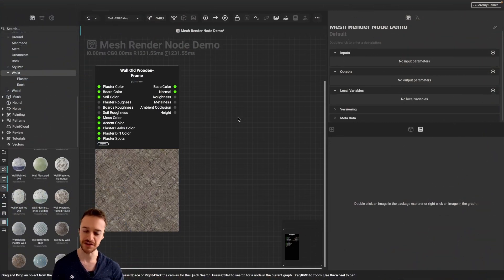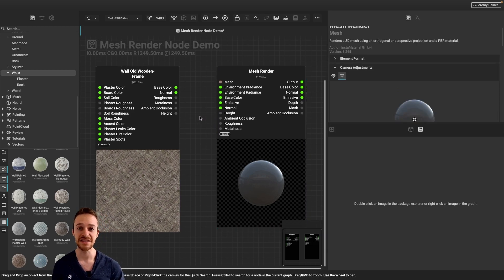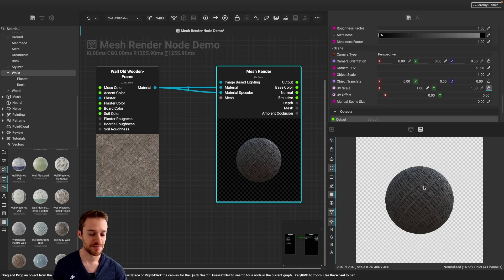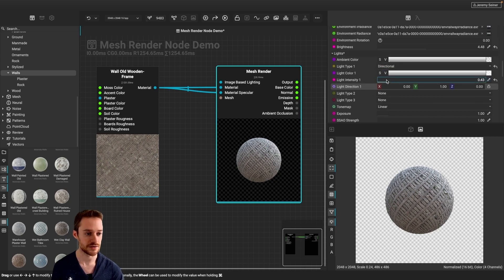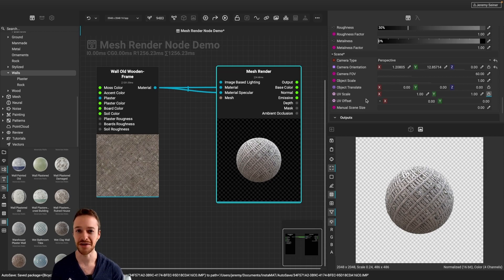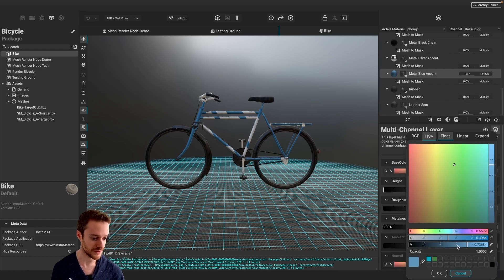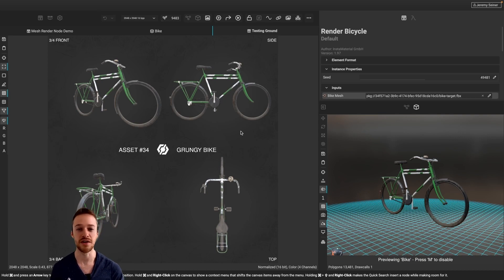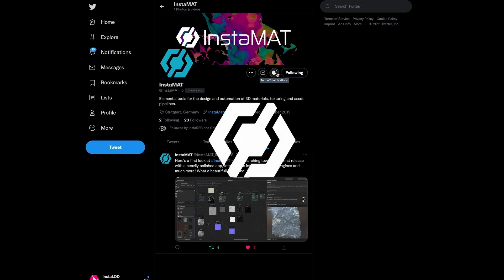InstaMAT Swift Session: Generate Renders Right in the Canvas with the Mesh Render Node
In this InstaMAT Swift Session, Jeremy demonstrates how you can use the Mesh Render node to quickly create renders right in the Canvas. With settings like image-based and 3-point lighting, camera controls, and object settings, the Mesh Render node makes it easy to generate thumbnails, texture previews, and even generate game sprites and assets. Stay tuned for the end of the video where we look at a quick example of a contact sheet where multiple Mesh Render nodes were used to combine multiple views of the same asset into one collage. Don't forget that you can use InstaMAT Pipeline to automate this entire process!